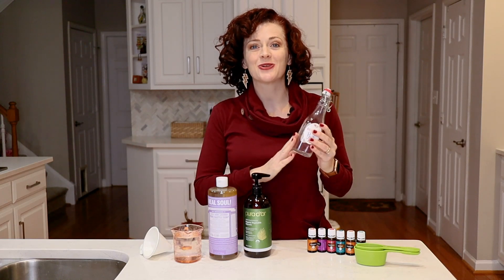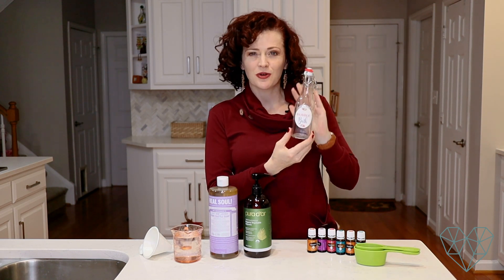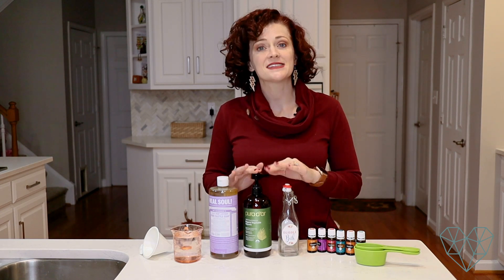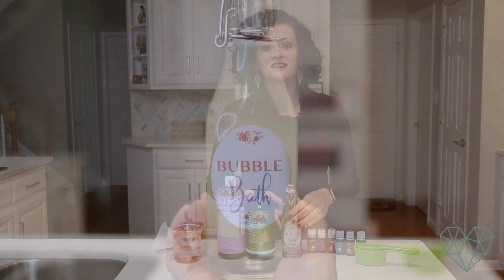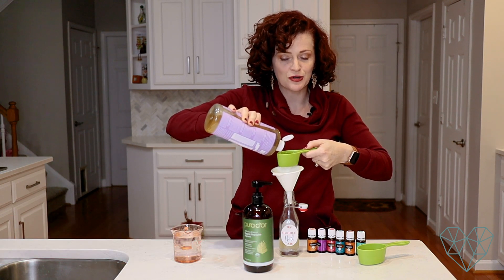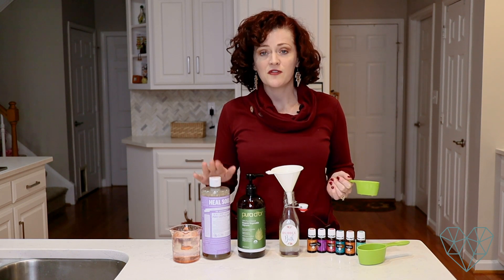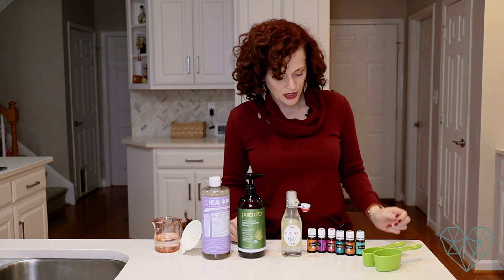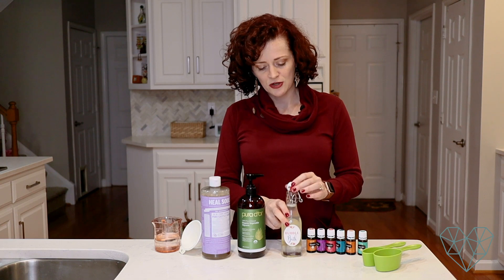🛁 DIY Natural BUBBLE BATH RECIPE - Safe and Gentle 🛀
Simple and luxurious DIY natural bath bubbles recipe that’s free of artificial fragrances and dyes! This takes only a few minutes to make and is the perfect gift to give to friends and family. It only uses three ingredients -

//THE RECIPE//
🌿 1/2 Cup Castile Soap OR use Sal Suds for more bubbles
🌿 1/4 - Vegetable Glycerin
🌿 Glass soda bottle
🌿 Optional - Essential Oils (links in the blog post listed above)
That's it!

//TIME STAMPS//
0:00 - DIY Natural Bubble Bath Recipe -
1:30 - Why make your own natural recipe at home?
2:12 - About Vegetable Glycerin
3:31 - The labels and making the recipe
6:00 - Which essential oils to choose